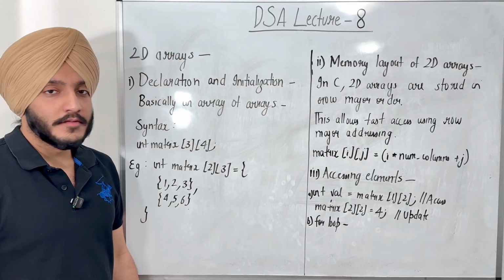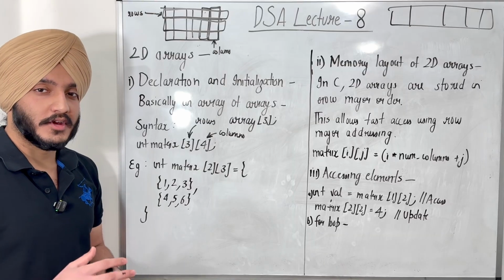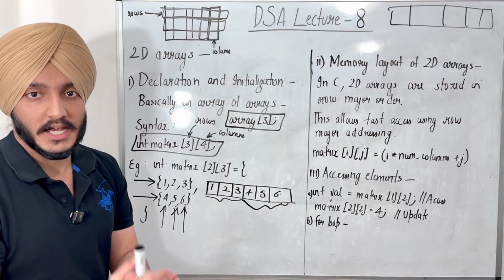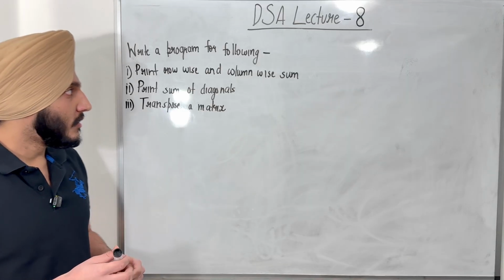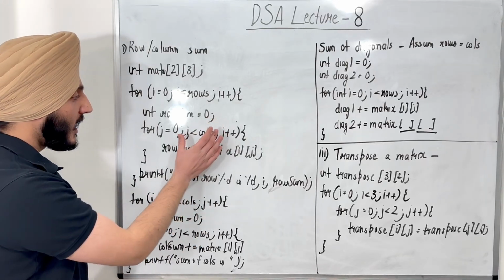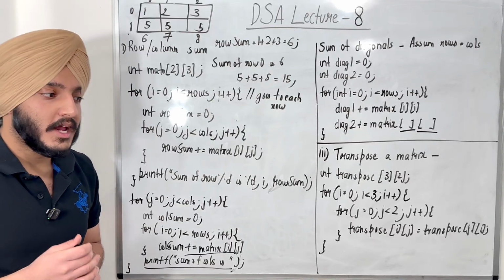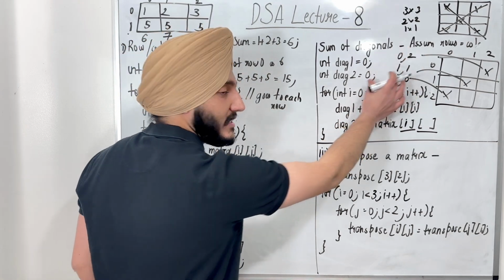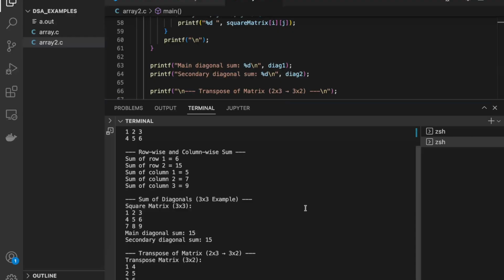Data Structures & Algorithms – Lecture 8: 2D Arrays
In this lecture, we dive deep into 2D Arrays—one of the most important data structures you will use in programming and algorithm design. This video covers everything you need to confidently work with multi-dimensional arrays in C language.

✔ What is a 2D Array?
✔ Declaring and Initializing 2D Arrays
✔ Memory Layout of 2D Arrays (Row-major order)
✔ Accessing Elements Using Nested Loops
✔ Common Operations with 2D Arrays
✔ Practice Questions with Full C Code
✔ How 2D Arrays are Stored in Memory
✔ Real examples to build intuition